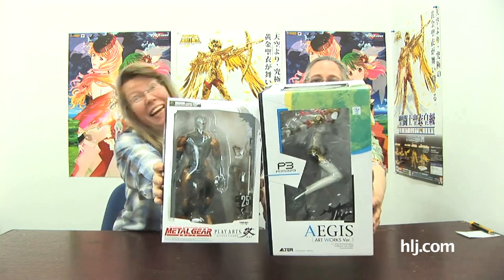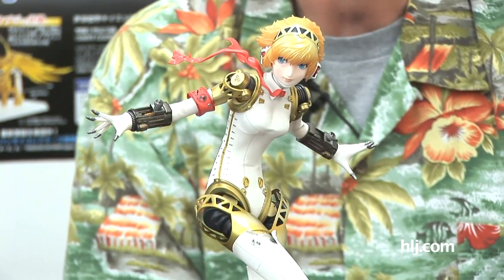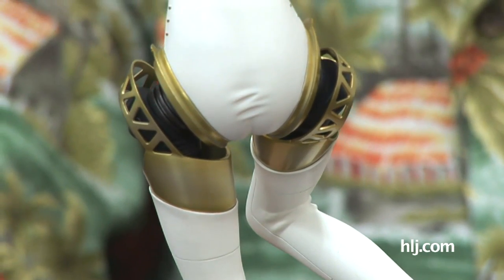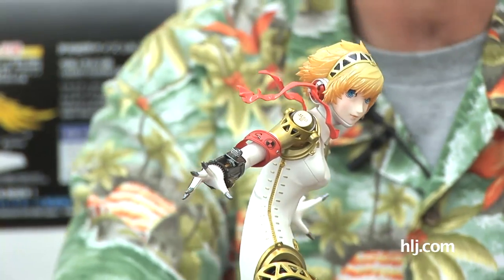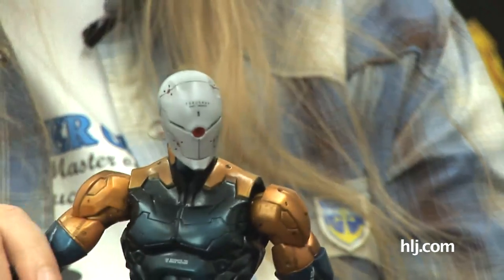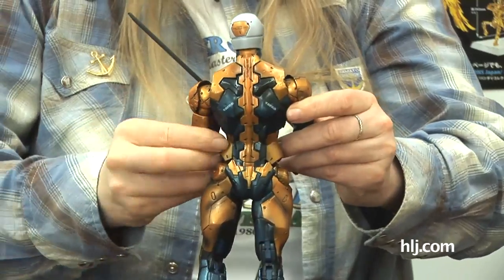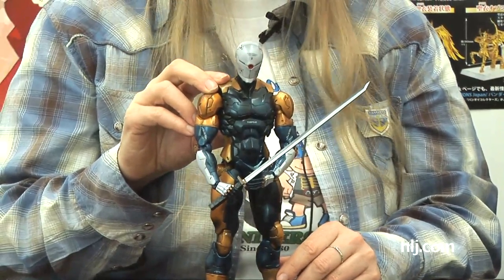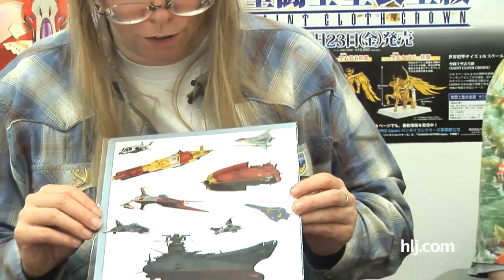Alter 1/6 Aegis Art Works PVC - Enix Play Arts Kai Cyborg Ninja | Toy Tengoku 19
Android Aegis meets Cyborg Ninja on this mechanical marvel of a "Toy Tengoku" episode! Ardith and Robin also preview some Yamato 2199 loot, and revisit bodacious Bobobo-bo Bo-bobo!

Items features in this video:

Alter 1/6 Aegis Art Works Ver. PVC